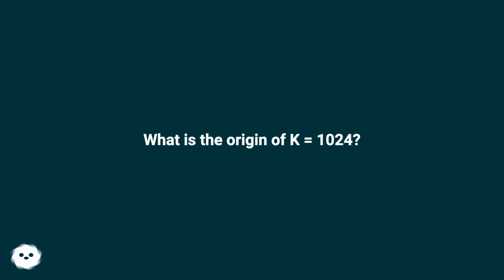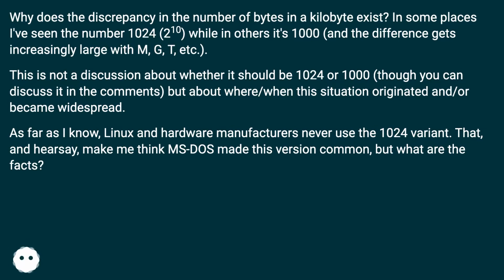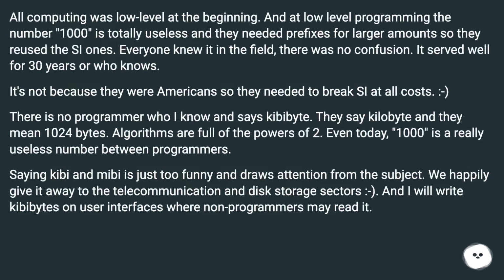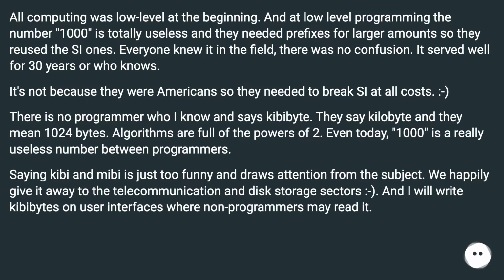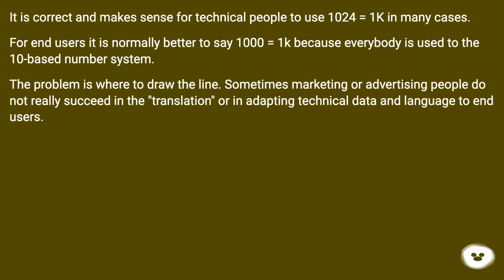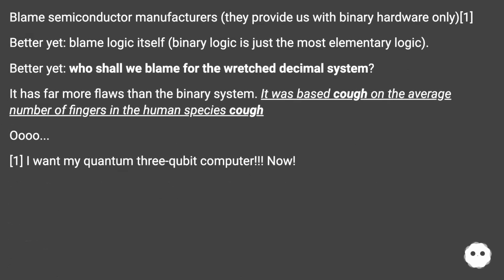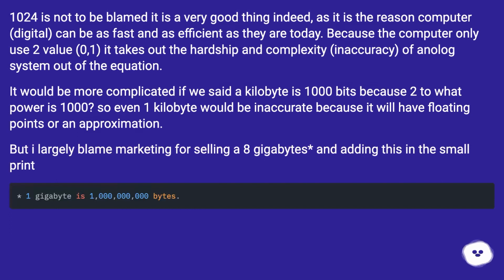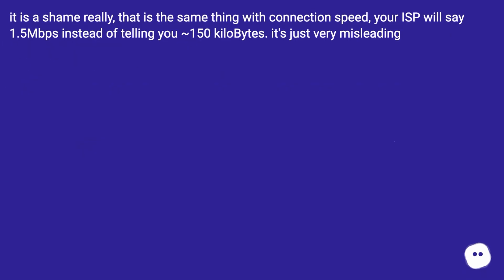What is the origin of K = 1024?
Chapters
00:00 What Is The Origin Of K = 1024?
00:42 Accepted Answer Score 63
01:02 Answer 2 Score 27
02:01 Answer 3 Score 8
02:30 Answer 4 Score 3
03:02 Answer 5 Score 1
03:41 Thank you